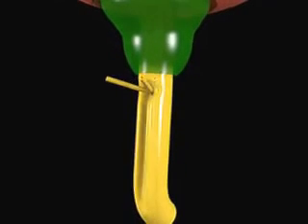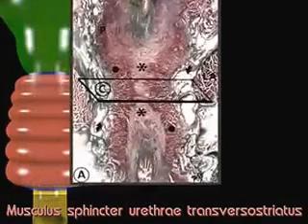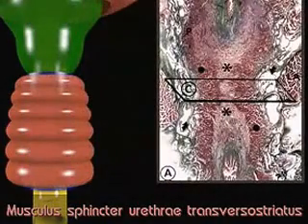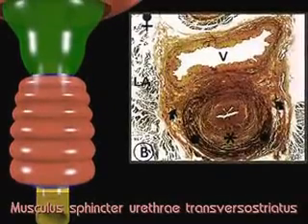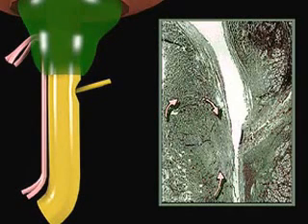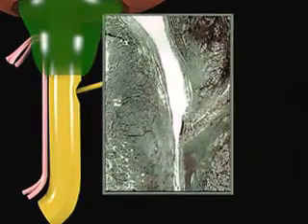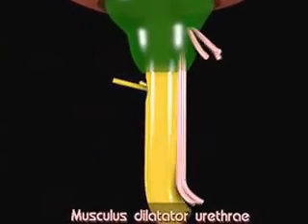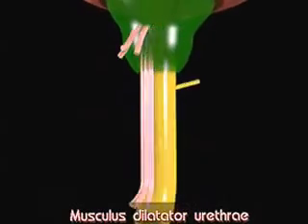lower urinary tract Structure and function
Structure and function of the lower urinary tract